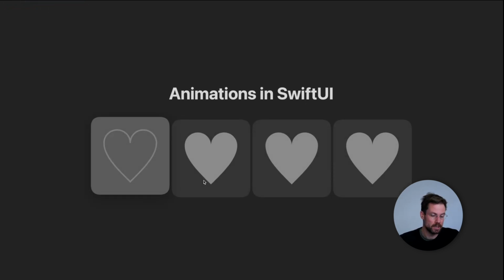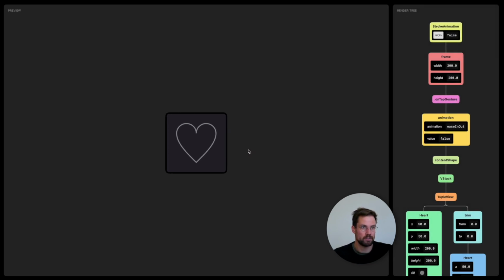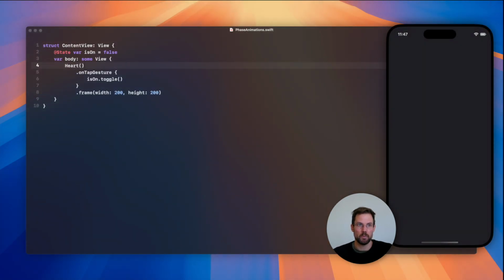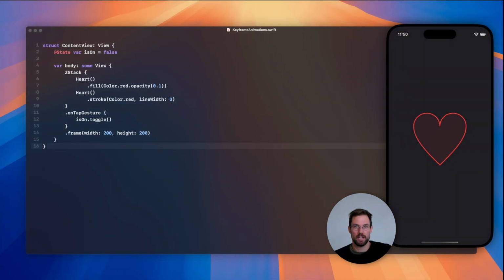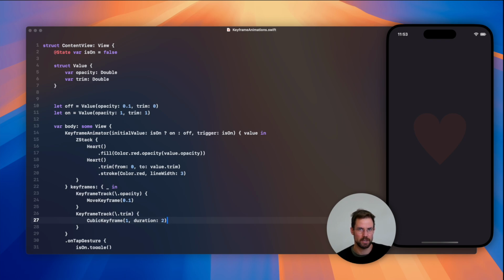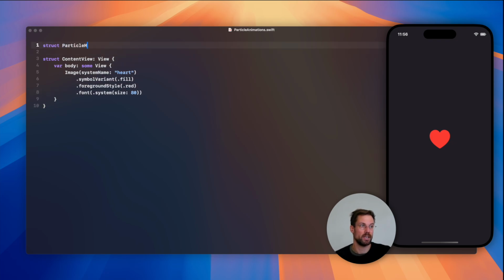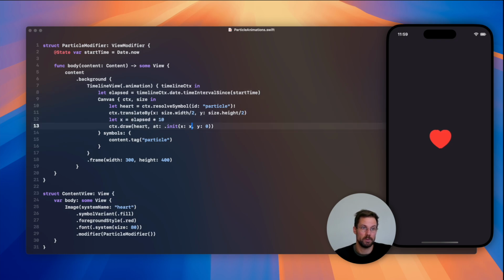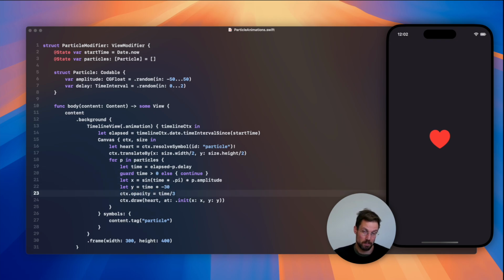SwiftUI Animations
This is a home recording of my talk at Swift Connection 2024